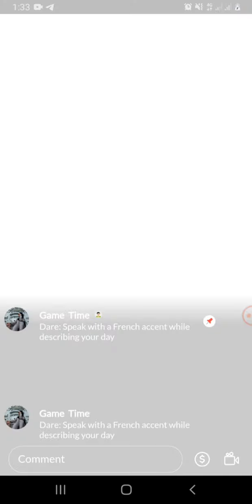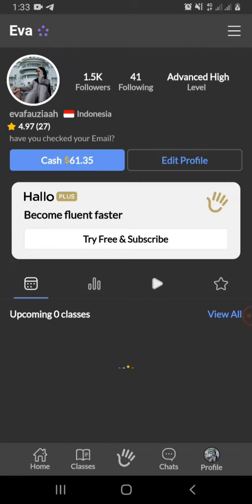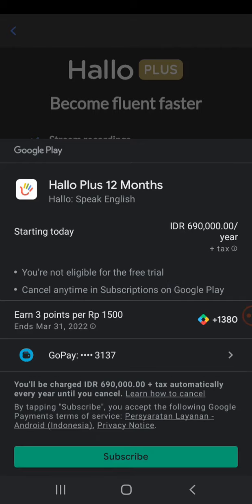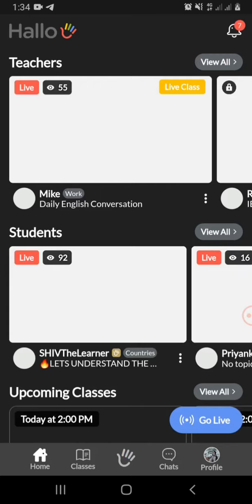solusi buat pelajar selain ome.tv. live stream on Hallo tutorial zzz... English speaking community